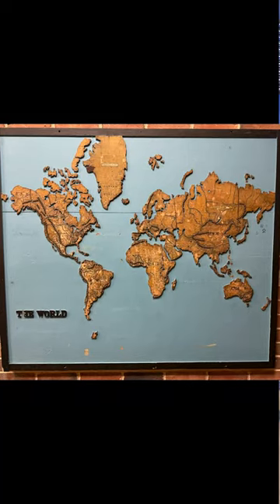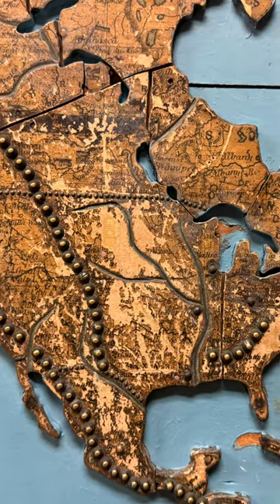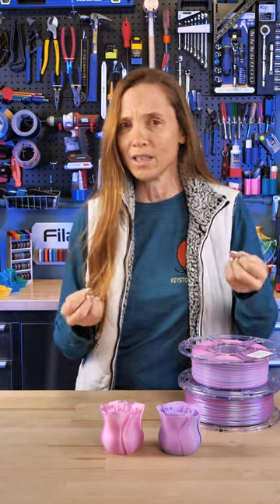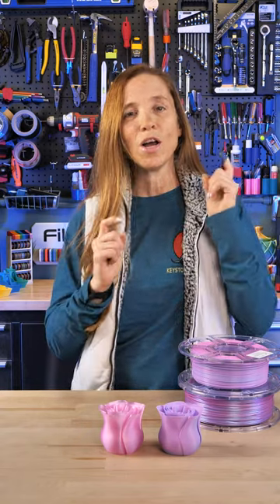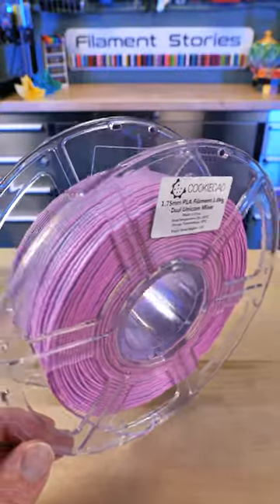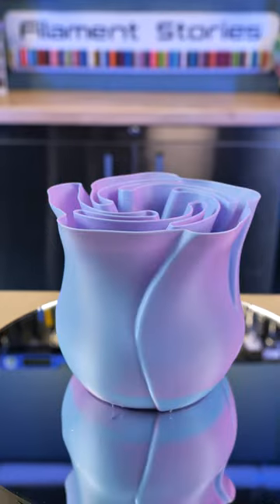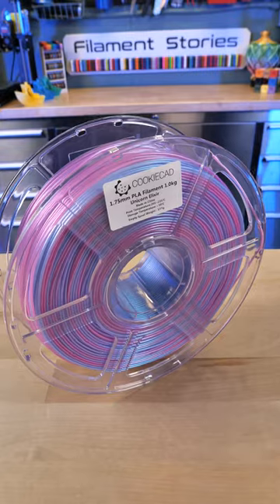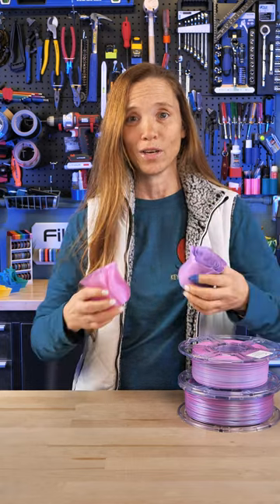This map at the Braille Challenge gave me a 3D Printing idea!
Filaments: @Cookiecad
Unicorn Mixer & Unicorn Elixir

Model: Spiral Vase Rose by Lytta